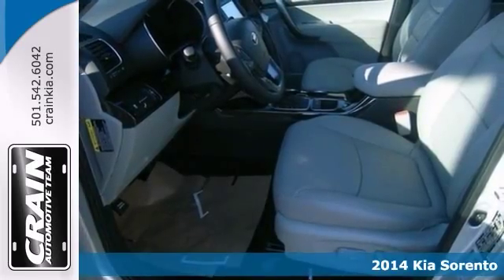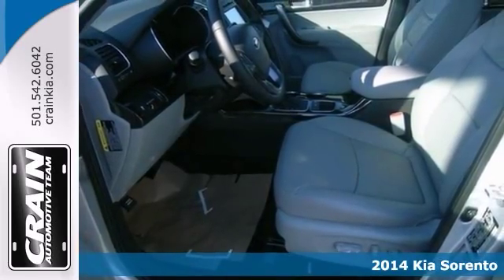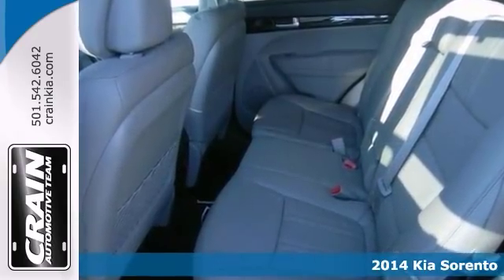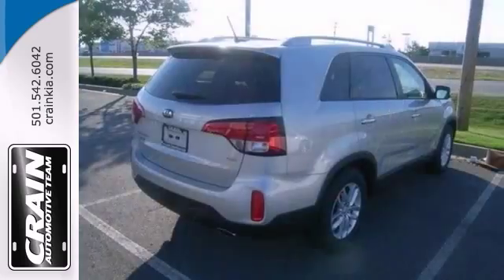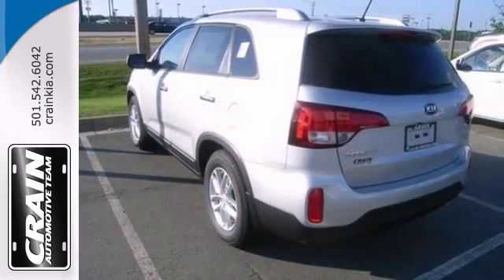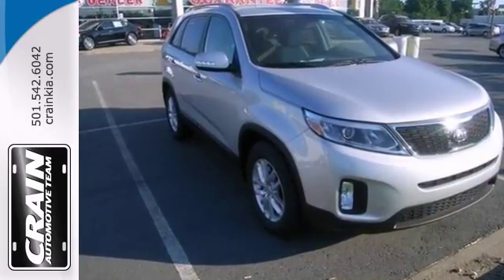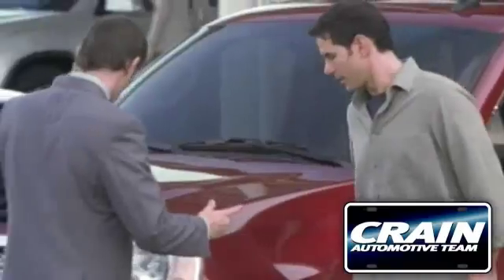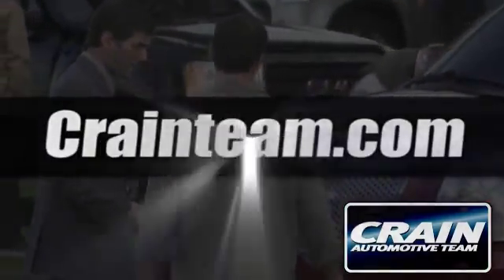2014 Kia Sorento Sherwood AR Little Rock, AR 4KT6314 - SOLD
Year: 2014
Make: Kia
Model: Sorento
Trim: LX
Engine: Regular Unleaded I-4
Transmission: Automatic
Color: Bright Silver
Interior: Gray
Stock #: 4KT6314

Address:
5830 Warden Rd